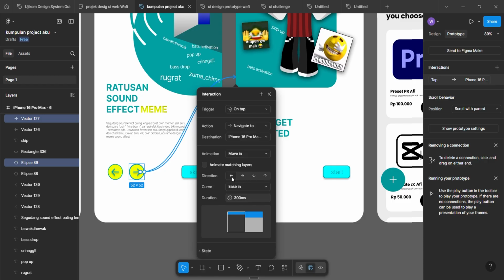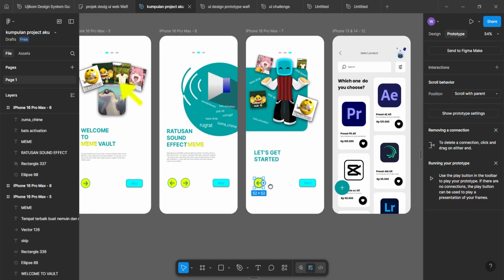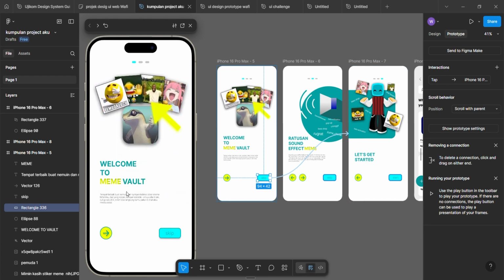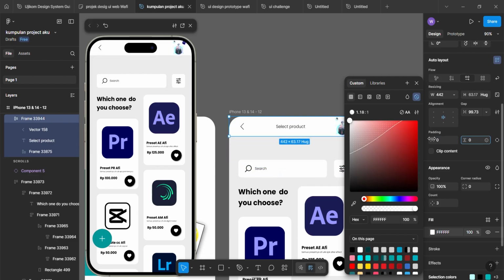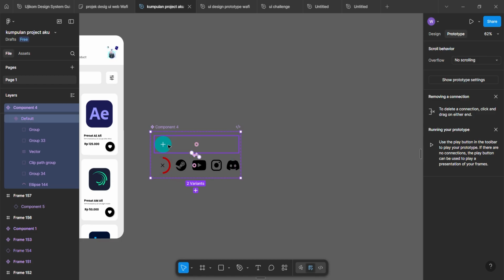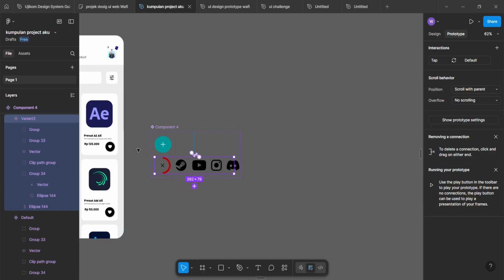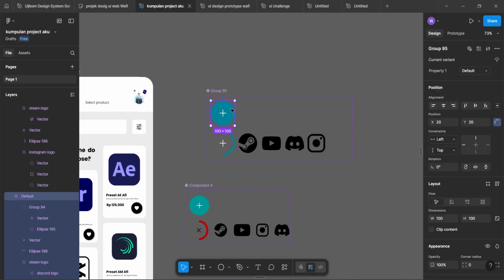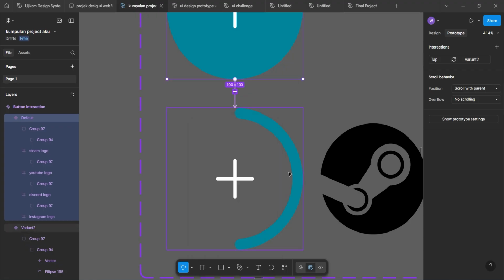prototype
Micro Interactiont Week Task